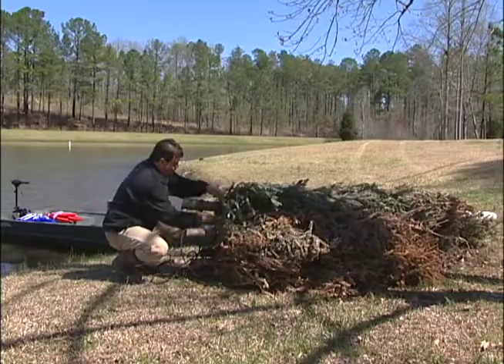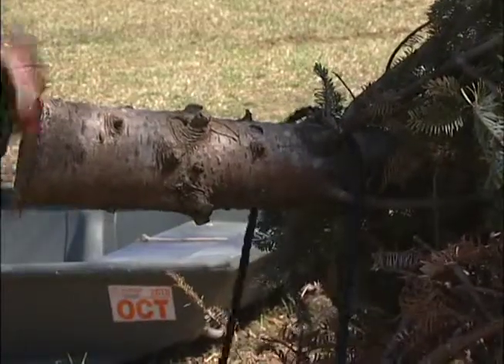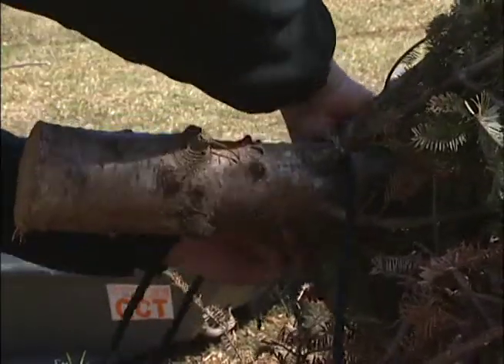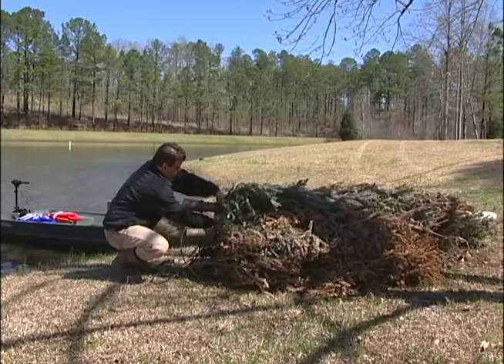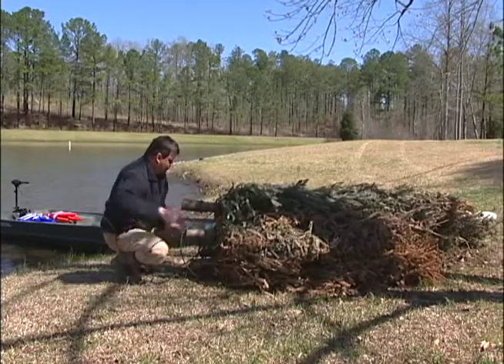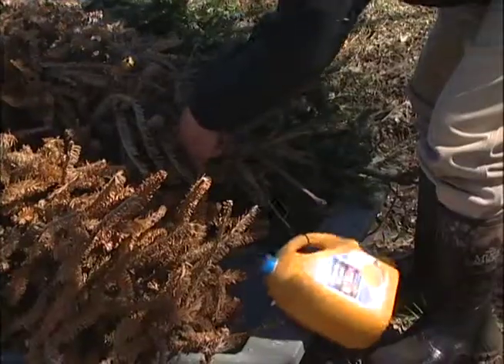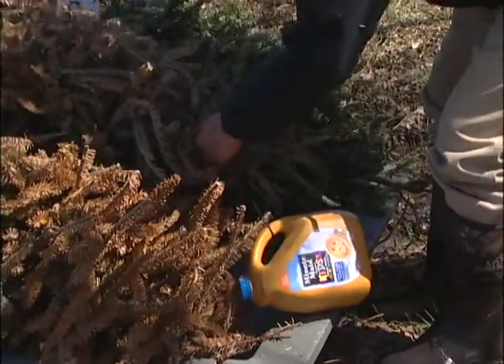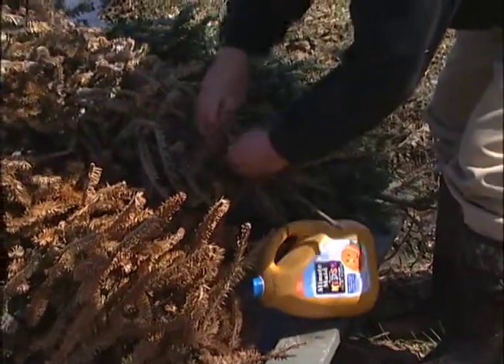Habitat Enhancement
Habitat enhancement of fish ponds is covered here and includes fish attractors and pea gravel.